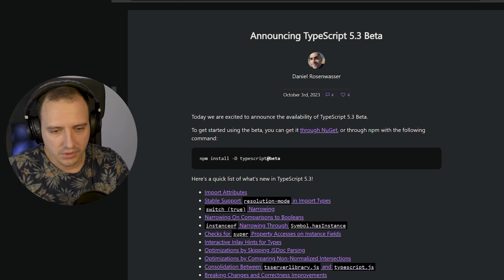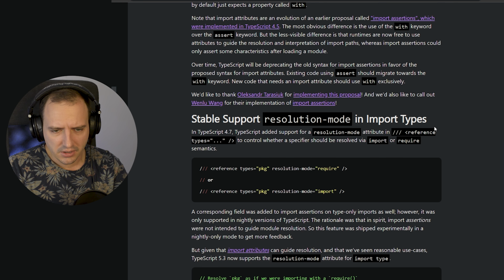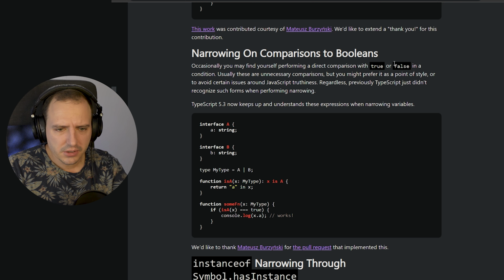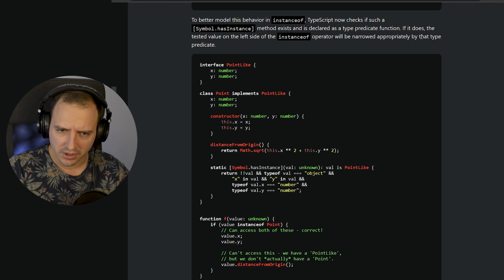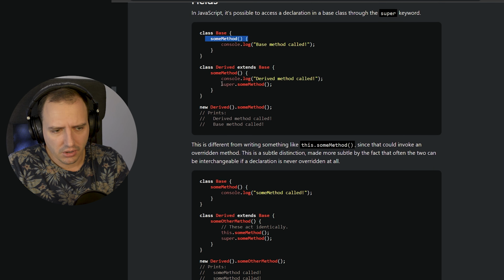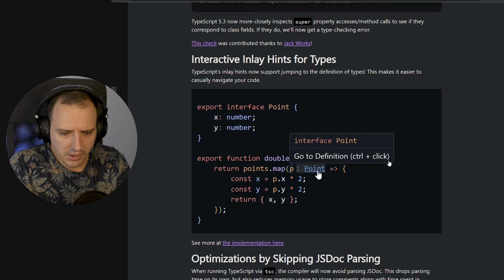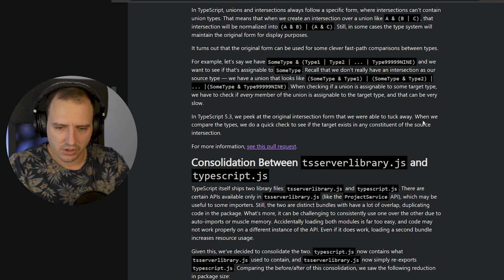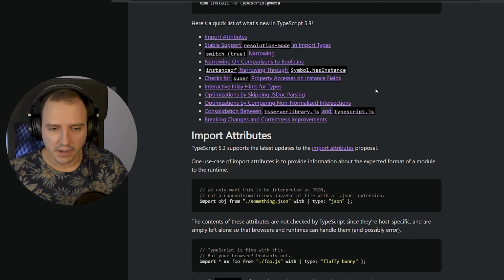TypeScript 5.3 is here SOON!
Check out the latest features of one of the greatest addition to JavaScript ever made. TypeScript converts JavaScript into a strongly typed language with types, interfaces and many more features. Yeah, and it is FREE.